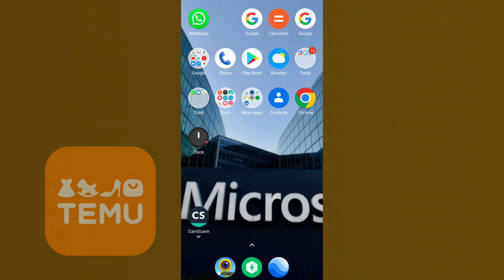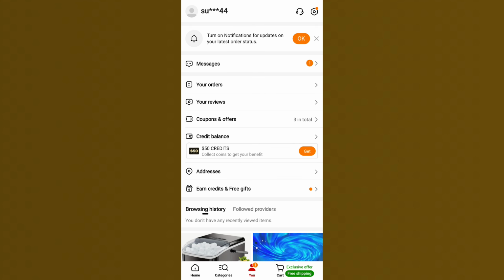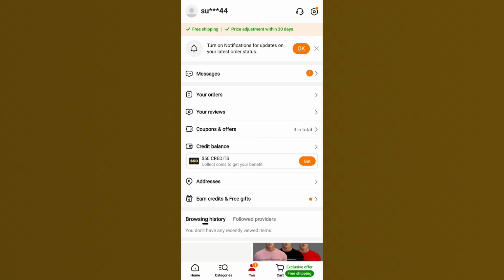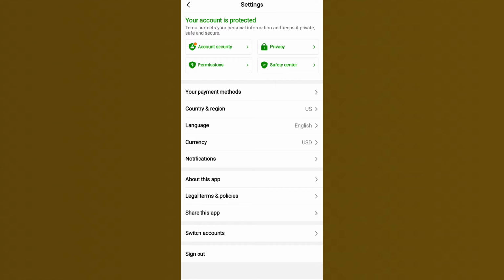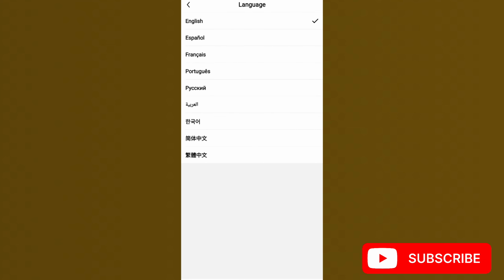📲 How to Change Language in Temu App! 🌐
Want to use the Temu app in your preferred language? 🌍✨ Follow this quick and easy guide to change the language settings in just a few taps! Whether you're new to the app or exploring all its features, this tip will help you enjoy a more personalized experience.

📲 Watch now and make your app experience smoother!